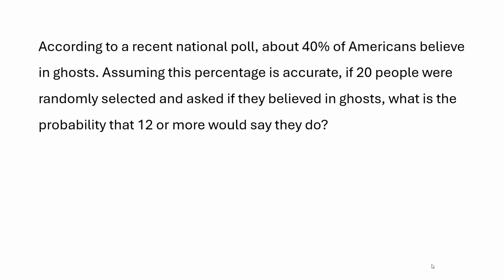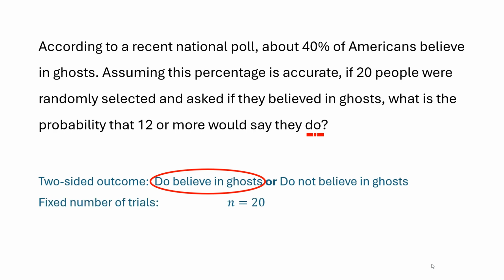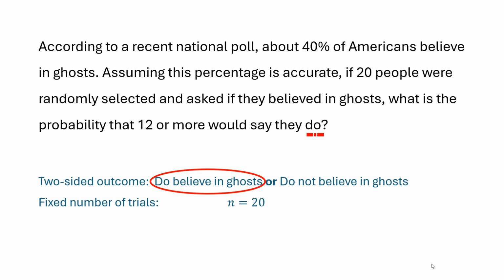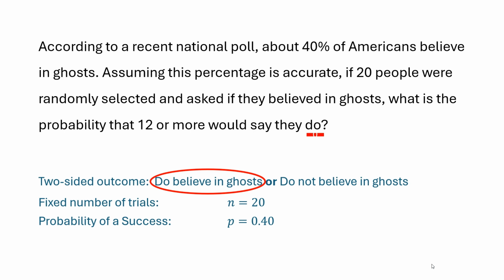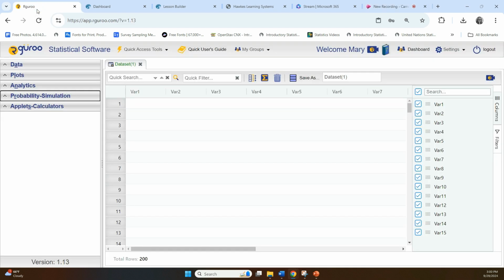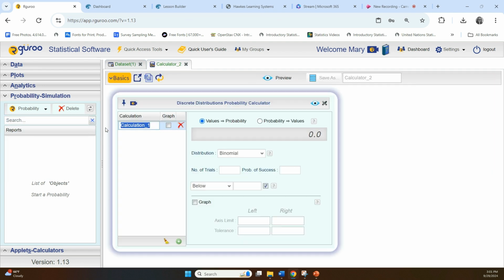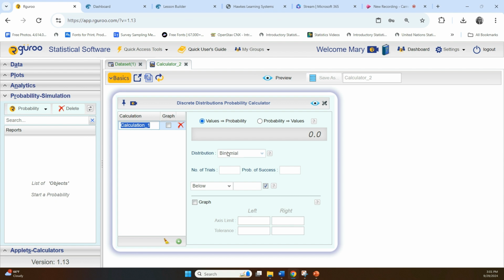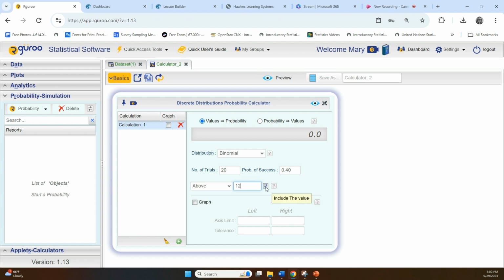Binomial Distribution and Rguroo #4